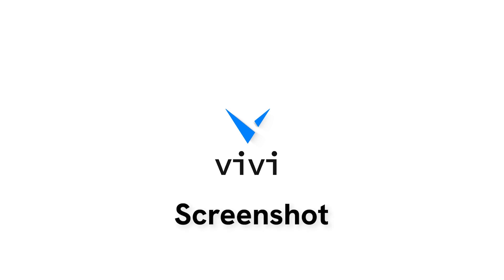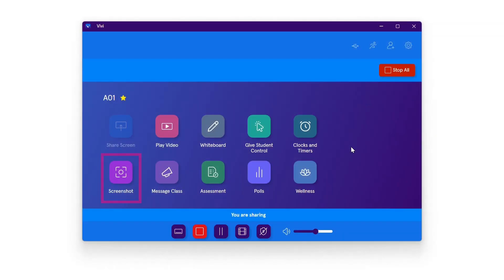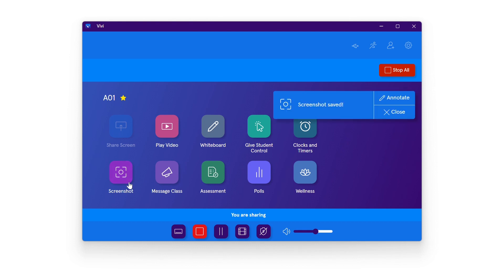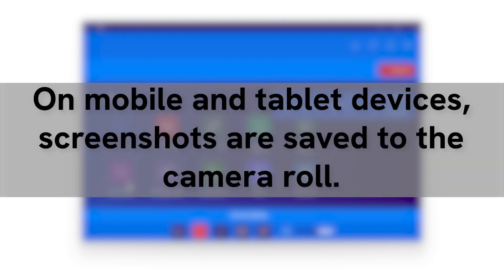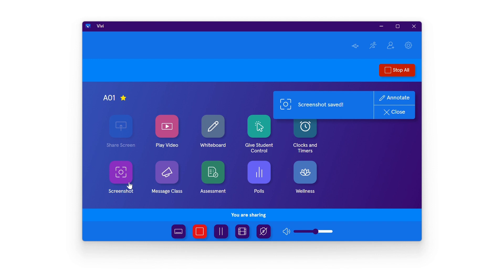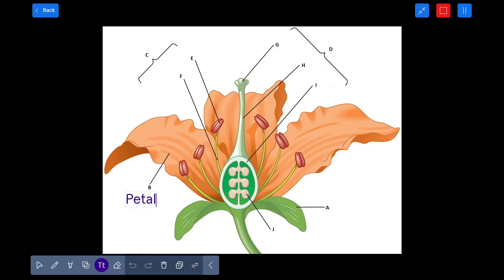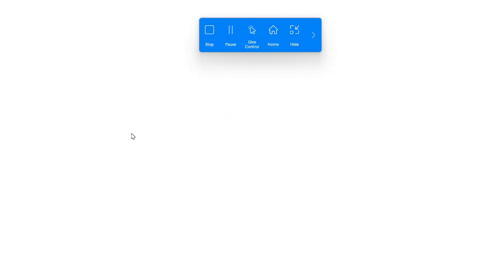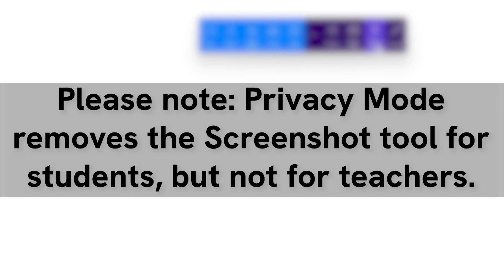Screenshot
Learn how the Vivi Screenshot tool can be used to capture images from the classroom display through the Vivi app with this short video!